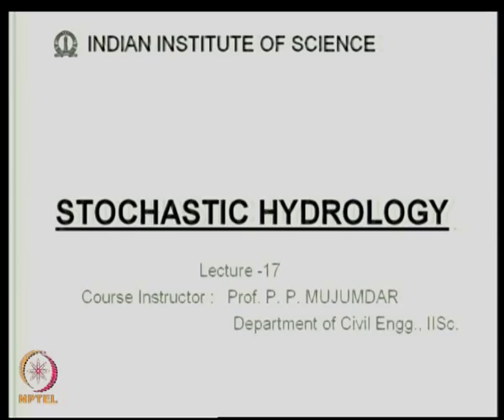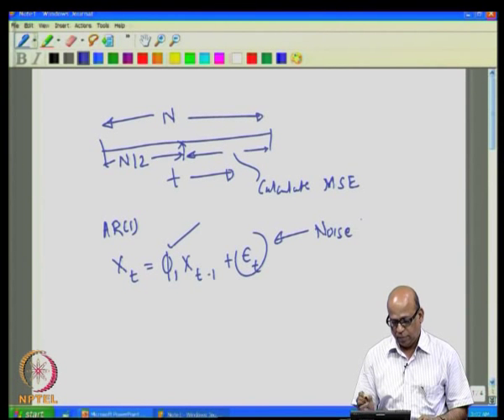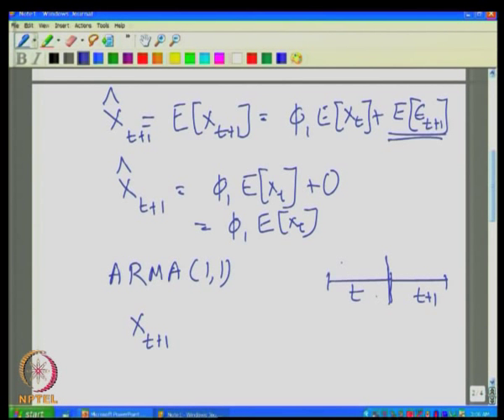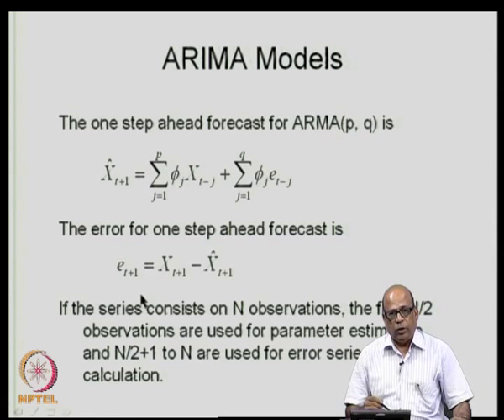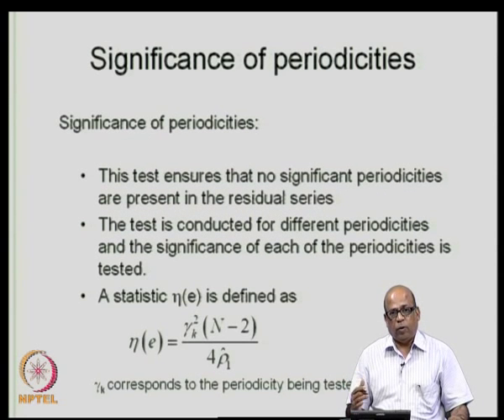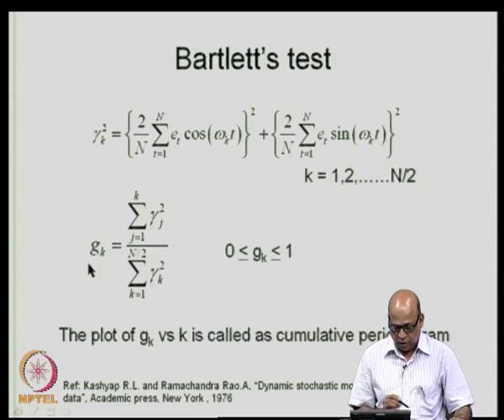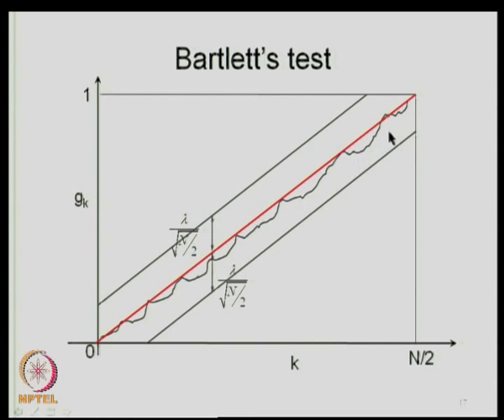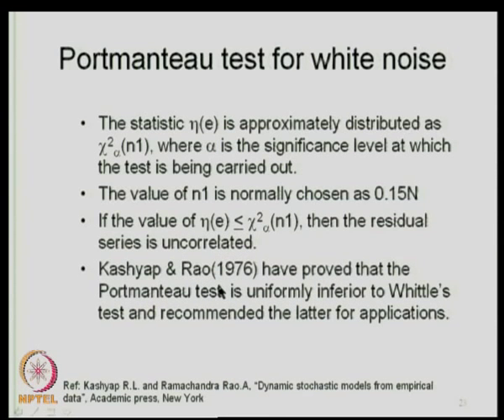Mod-04 Lec-17 ARIMA Models-IV